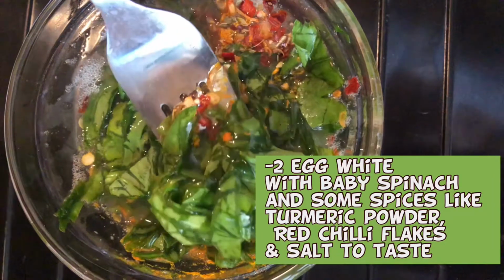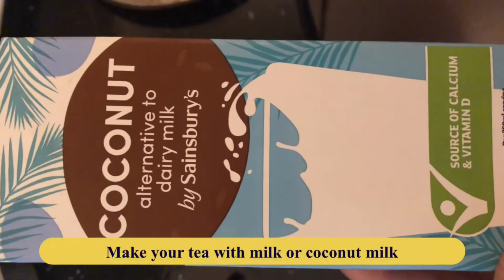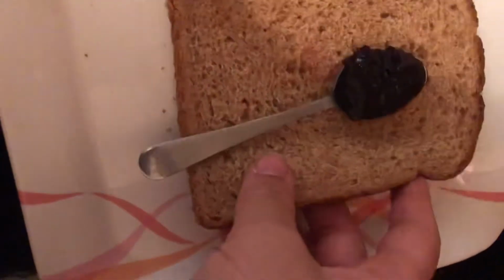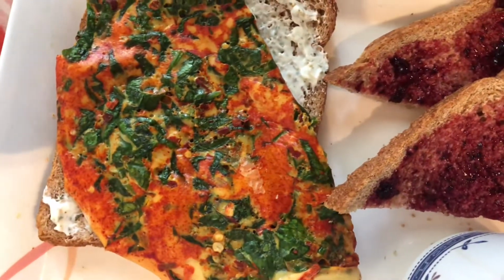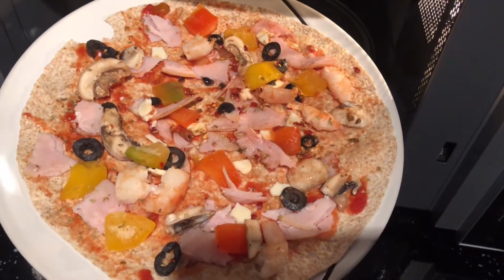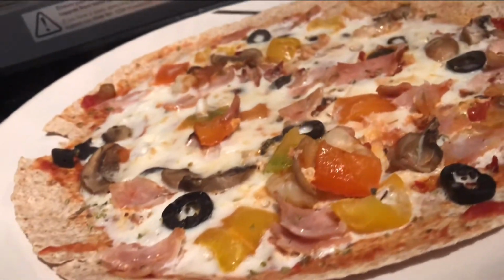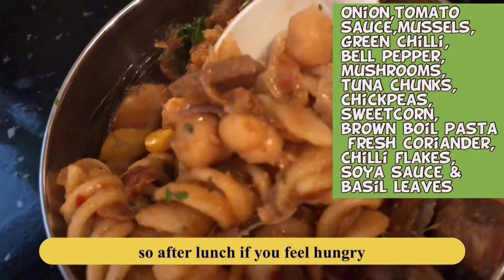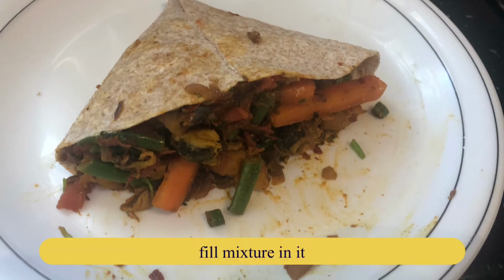Day-2 | low calorie pizza | low calorie meal | Diet pasta recipe | wrap low calorie | UK KHANA 🇬🇧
Hey guys hope you are keeping safe and healthy aj ki es video ma may apko btauge k ap na healthy breakfast snacks and lunch , dinner kasay laynay ha total 1300 calories per day so ap vedio ko complete dekay ar agr pasnd ay to like ar comments ma apna feedback dhay

Ingredients

***Omelette Recipe***

-2 egg white
With baby spinach
and some spices like
turmeric powder,
 Red chilli flakes

***pop corn recipe***

Corn with
some light
sprinkle of
salt & 1spray
/1 tsp of
olive oil

***Wholemeal tortilla wrap recipe***
One wholemeal
tortilla ,Mushrooms
,prawns ,mussels,
Bellpepper ,smoked
turkey slices,
oregano salt
chilli flakes,
1/2 mozzarella
cheese slice,
egg white
on top

***low calorie pizza***
Onion,tomato
sauce,mussels,
green chilli,
bell pepper,
mushrooms,
tuna chunks,
chickpeas,
sweetcorn,
brown boil pasta
 fresh coriander,
chilli flakes,
soya sauce &
basil leaves

In this vedio questions are solved 👇👇

1)How to make healthy breakfast
2)How to make low calories breakfast
3)How to make low calories dinner and lunch
4)How to nake healthy snacks
5)Wazan kam karna ka tariqa
6)How to lose 5 kg weight in 1 week
7)popular weight loss tips
8)1300 calories diet plan
(9)weight jalde kasay kam kia jahy
(10)Snack idea
(11)Breakfast idea
(12)lunch and dinner idea

💥💥{Also this video Queries}💥💥:-
(1)Meal around 1300 calories
(2)Low carbs
(3)High protein
(4)Low fat
(5)diet plan to lose weight fast
(6)how to make low calories pizza
(7)Easy diet plan
(8)Full Day diet plan for weight-loss
(9)Simple diet plan